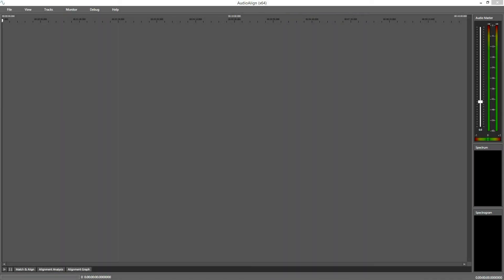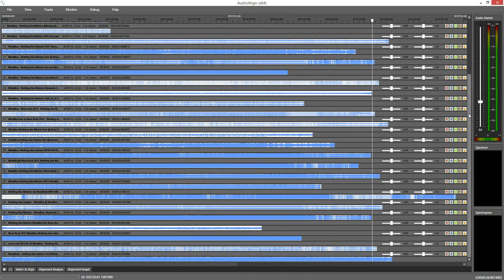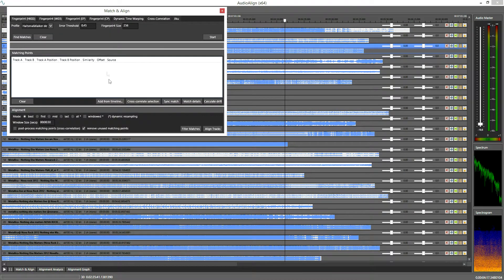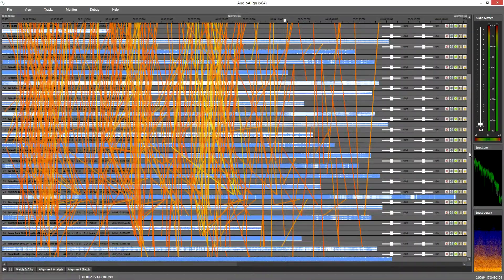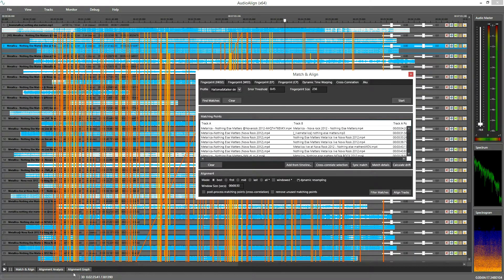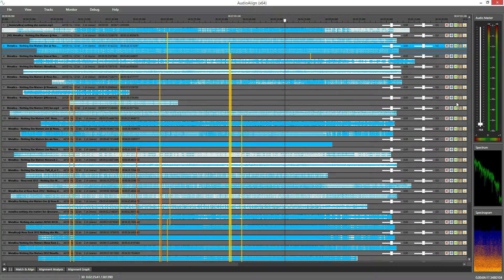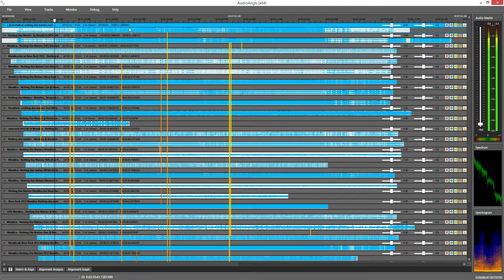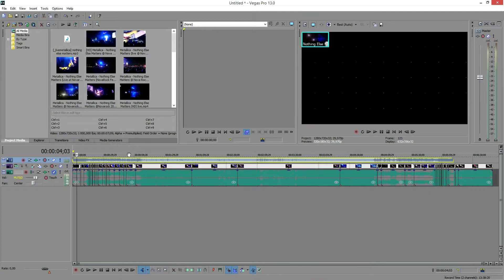AudioAlign: Multicam Video Sync & Cut